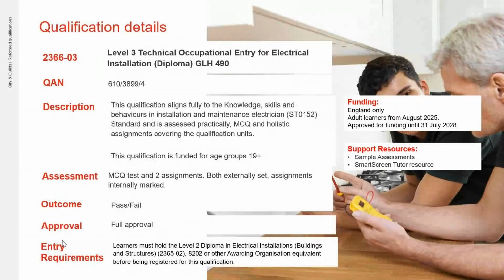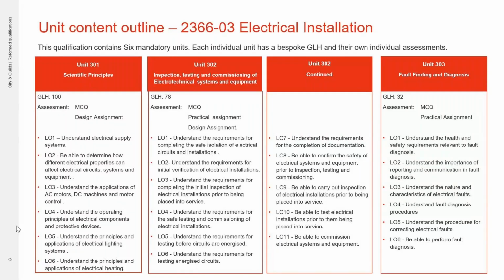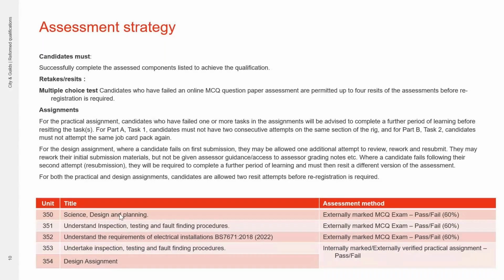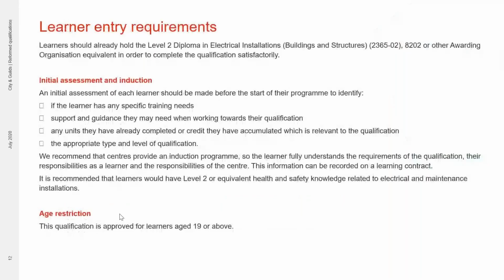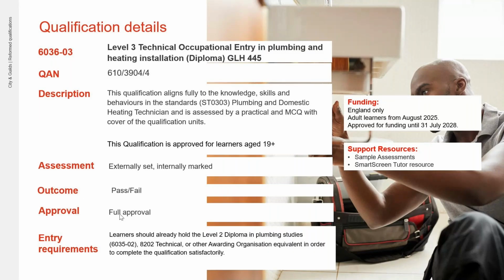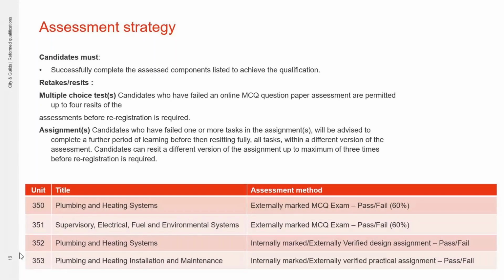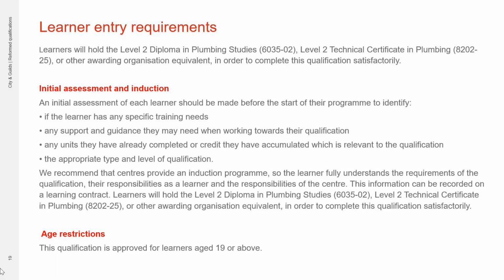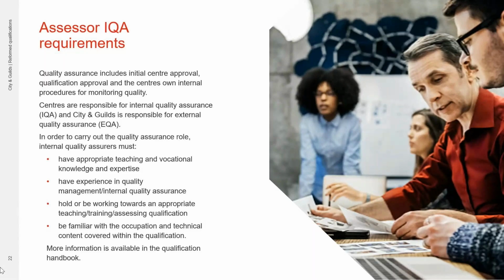City & Guilds Technicals New Generation: Electrical Installation and Plumbing & Heating overview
Watch our launch webinar for a high-level introduction to the two new Technical Occupational qualifications from City & Guilds:

Level 3 City & Guilds Technical Occupational Entry in Plumbing & Heating and Level 3 City & Guilds Technical Occupational Entry in Electrical Installation.